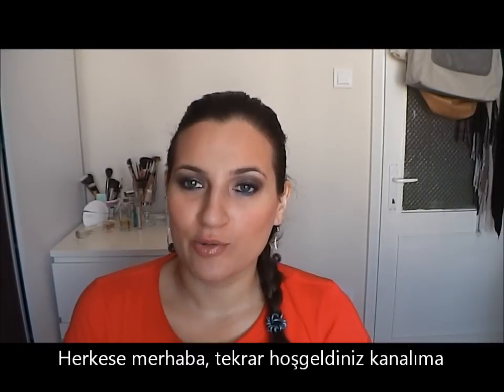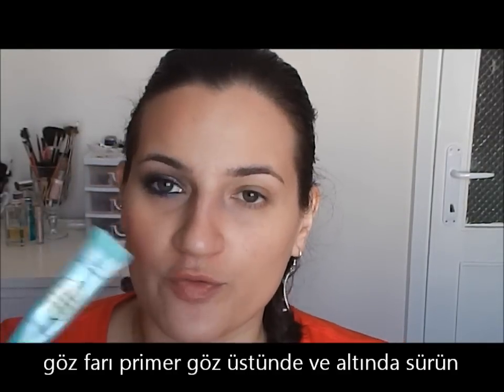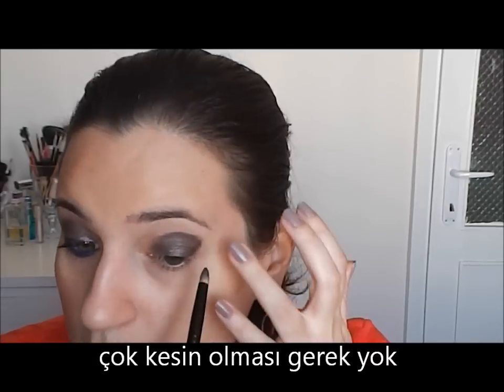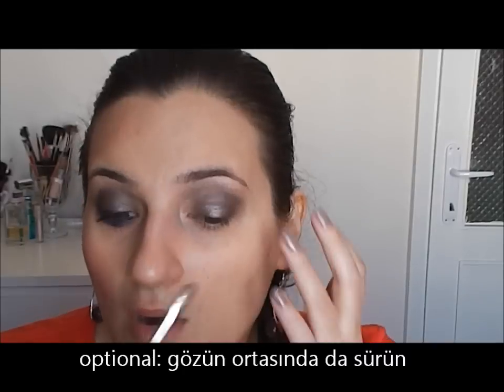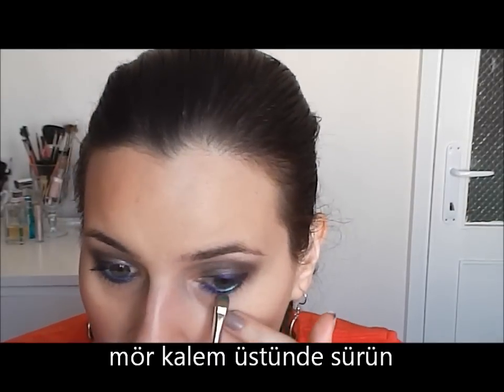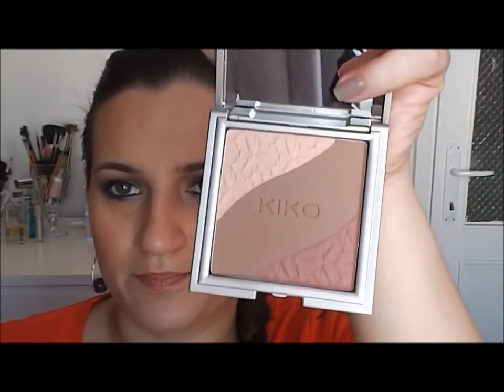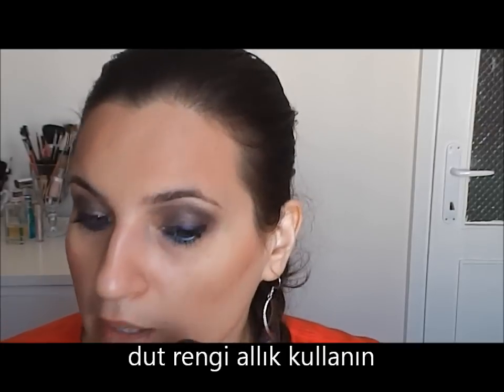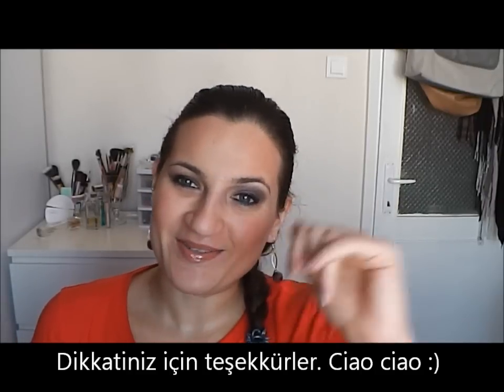Colorful Autumn Make Up Tutorial A.I. D (Türkçe altıyazlar)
READ READ READ READ READ READ

Hi everbody, this is my tutorial to welcome autumn, also in this case is very simple and easy to do. You can wear also during the day but it's cool in these chilly nights that are comin! ;)
Thank you for your attention. Take care and be happy!

See ya soon...Ciao ciao!

istanbul makeup "make up" Cosmetics Eye Eyes Review germana pamukpranses8519 pamukpranses1985 ruj lipstick eyeshadow ombretto ombretti swatch swatches italyan cosmesi too faced shadow insurance  brushes neve cosmetics  trucco minerale kiko water eyeshadow, elf basics, bellezza, elf, kiko, lavish oriental, eyeshadows,elf mineral booster, mac, mineralize skin finishudio finish concealer, bourjois delice de pudre, trucco minerale, trucco occhi